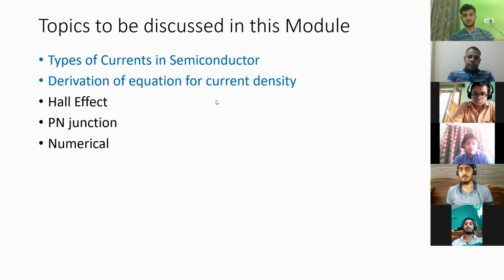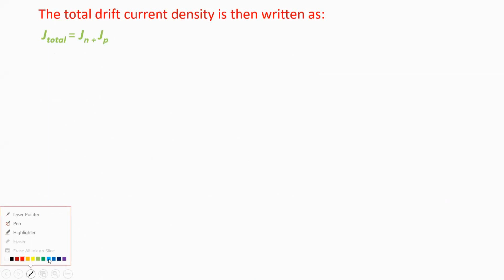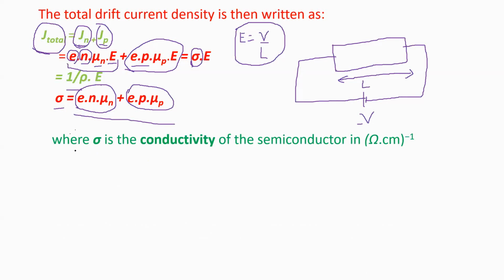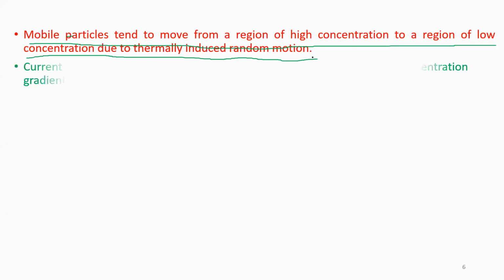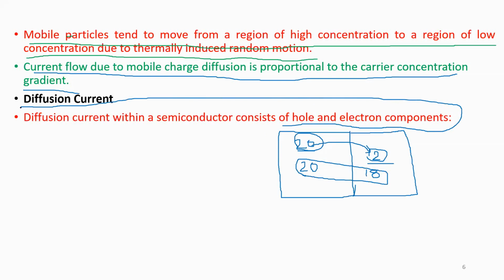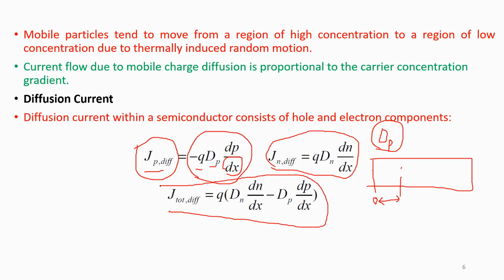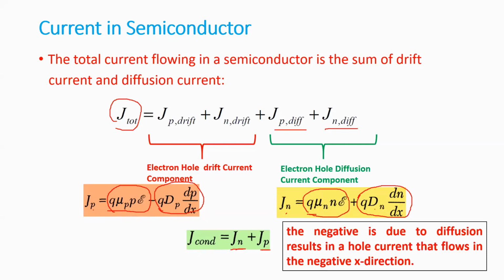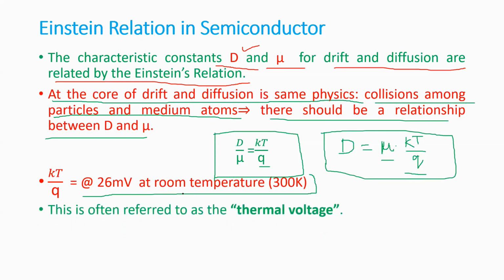CURRENT FLOW IN SEMICONDUCTOR (Diffusion)